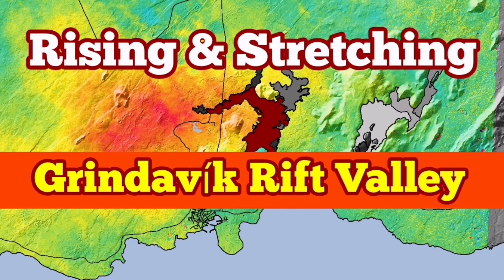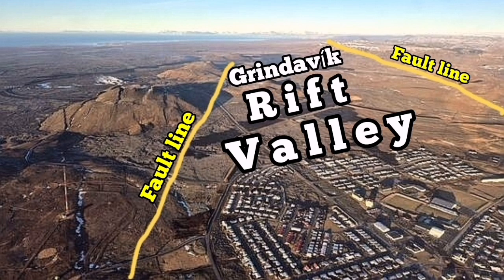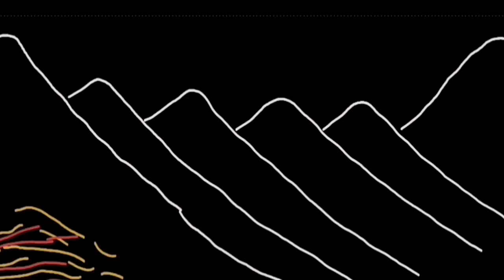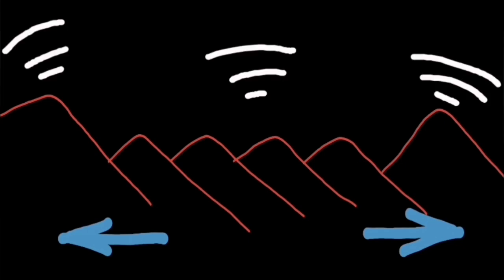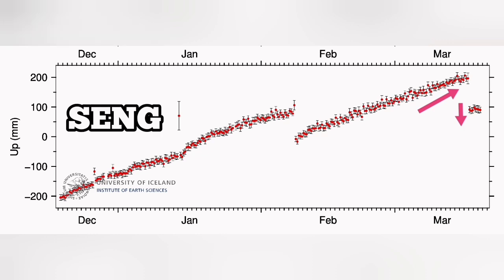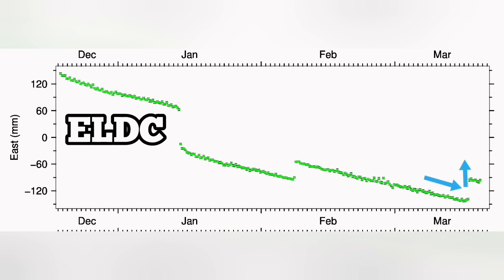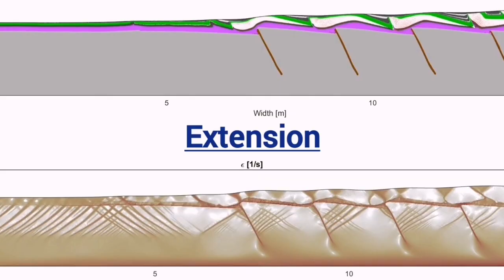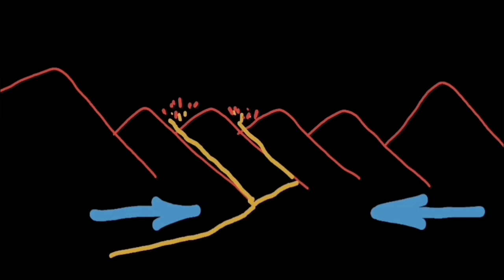Grindavík Rift Valley: Extension & Contraction, Iceland Svartsengi Volcanic System,